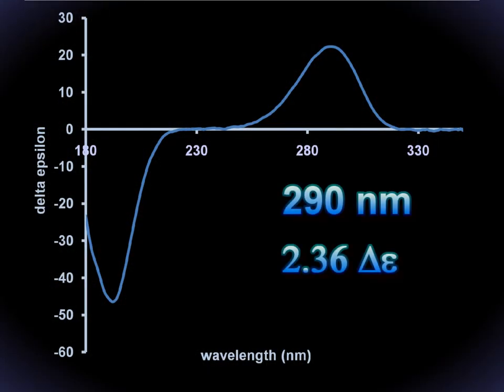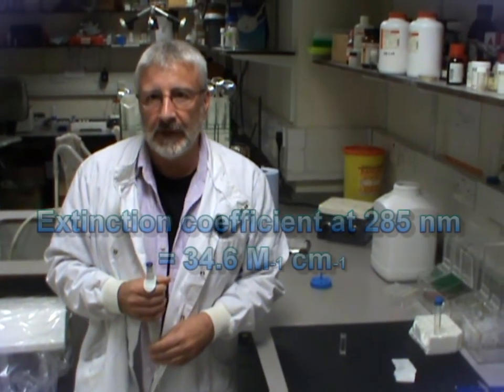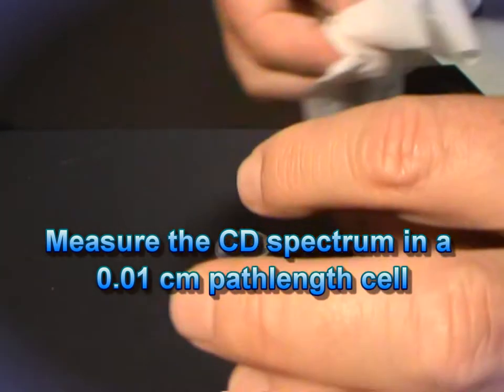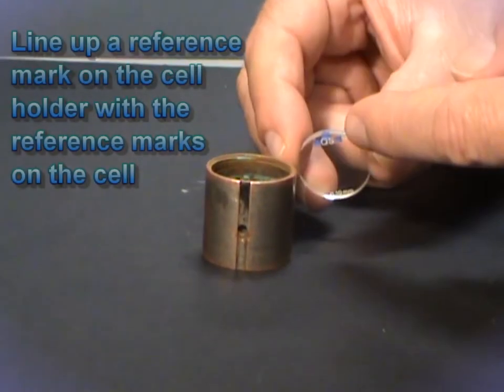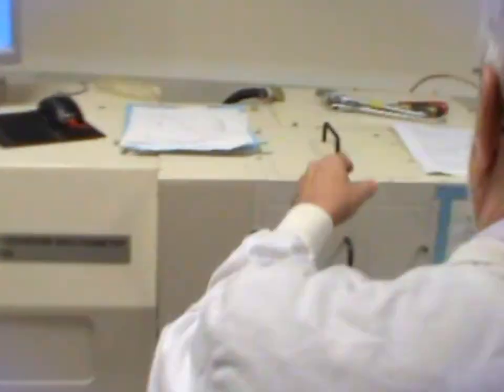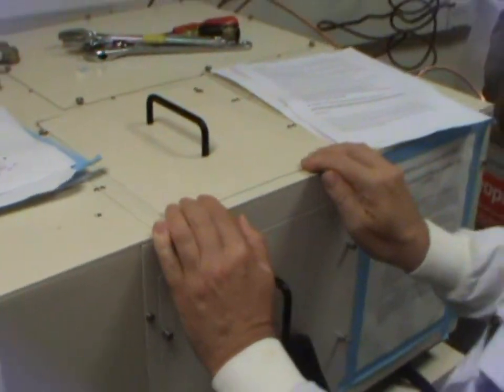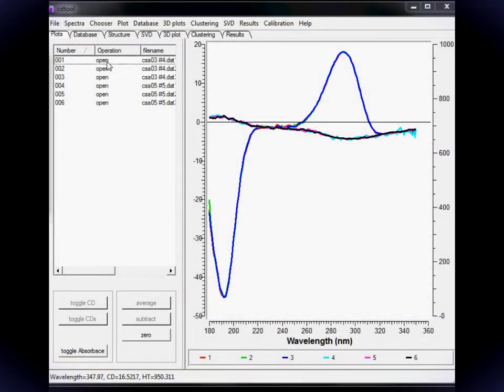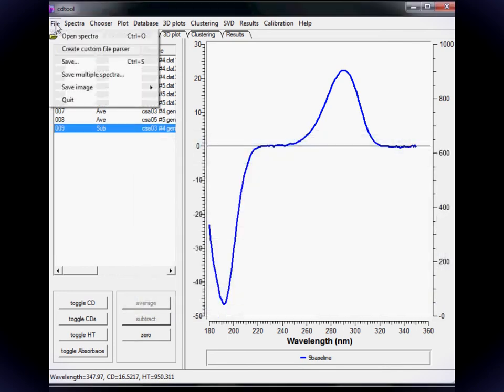Measuring a CSA spectrum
Dr Andy Miles shows how to measure a CSA spectrum to help calibrate a Circular Dichroism (CD) spectrum.